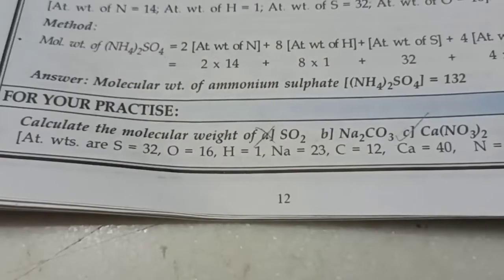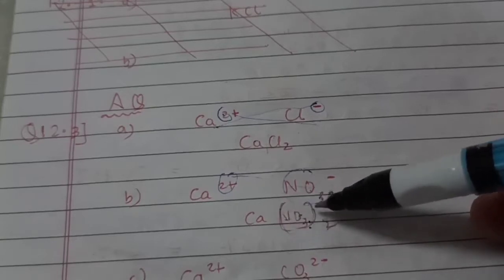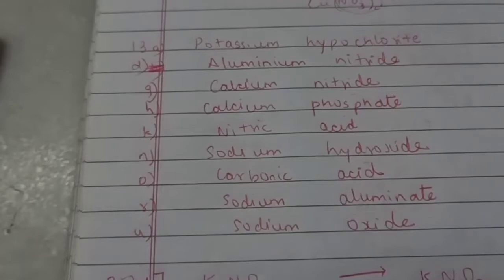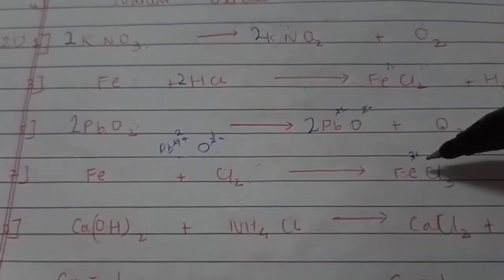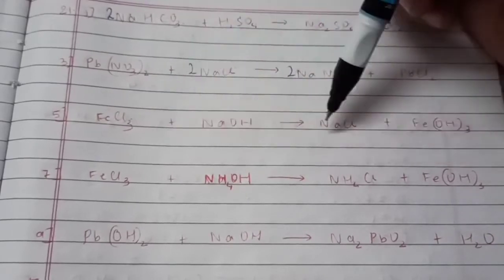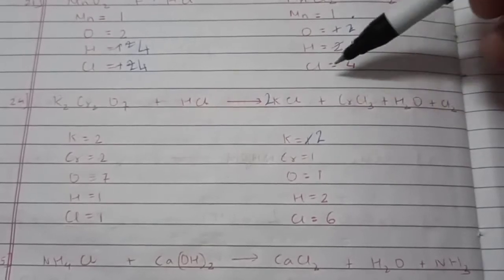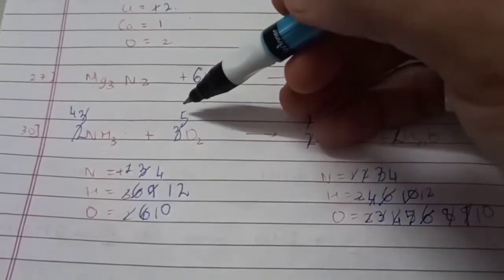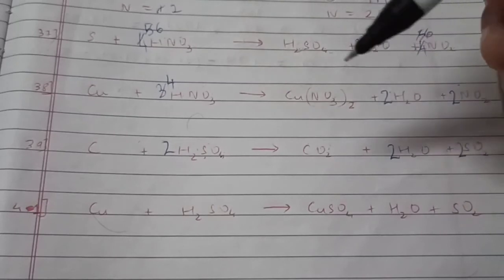SUMS of LANGUAGE OF CHEMISTRY (9th std. ICSE Chem ch. 1) [Dalal]